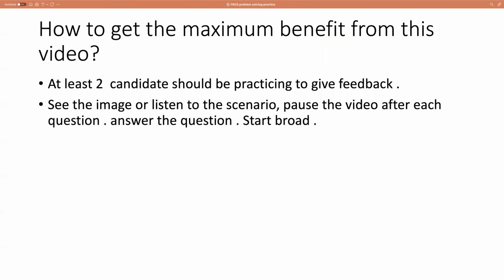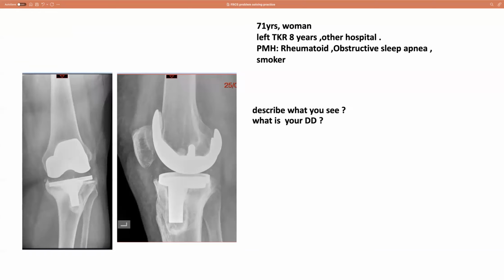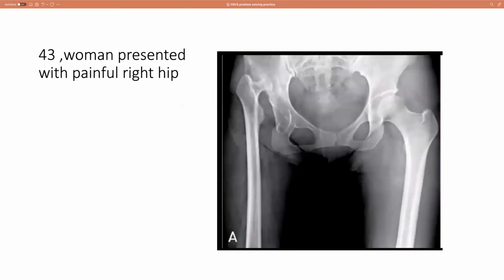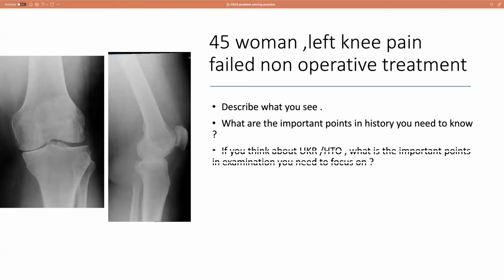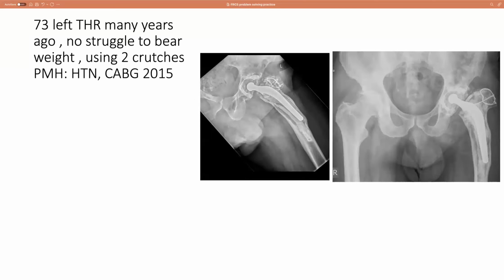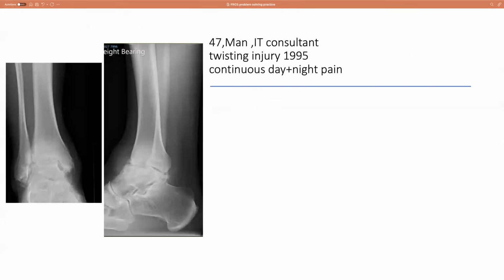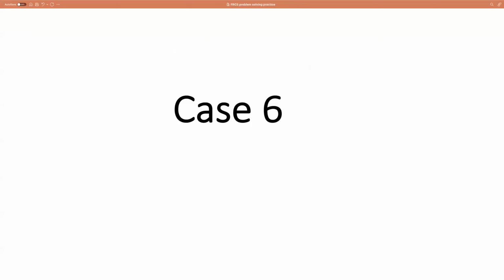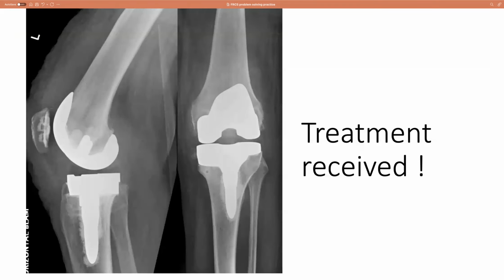FRCS problem solving exercises adult pathology section